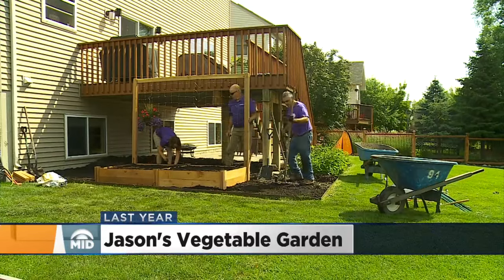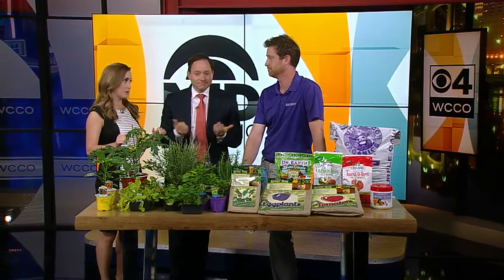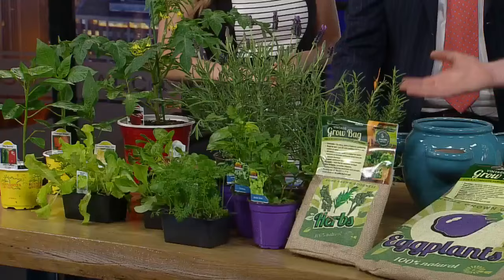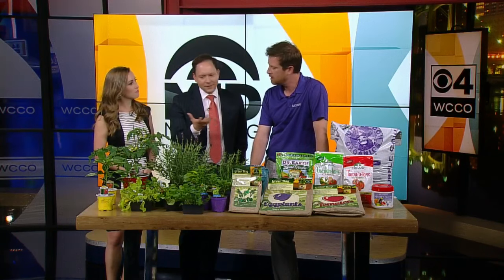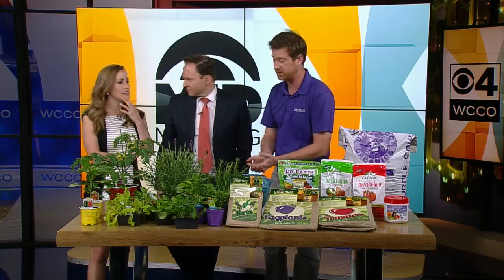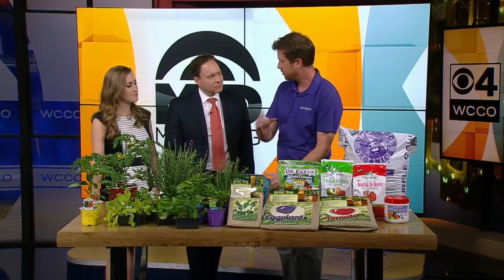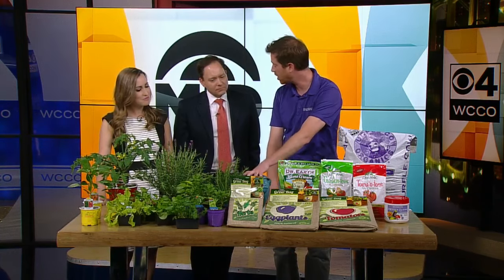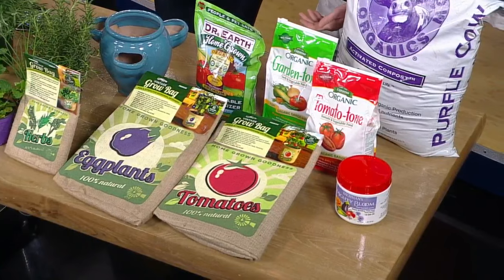Tips On Planting A Veggie Or Herb Garden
Adam Bachman from Bachman's offers up tips for planting a vegetable or herb garden this spring, Jason DeRusha and Kylie Bearse report (2:51). WCCO Mid-Morning – April 28, 2016